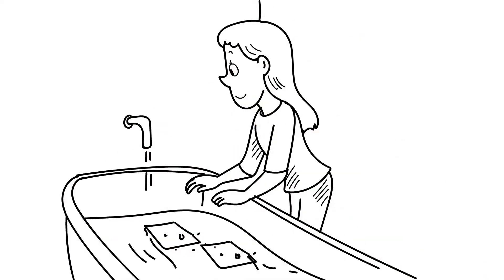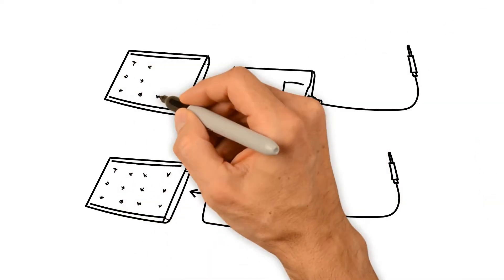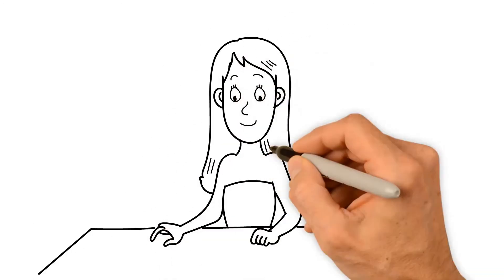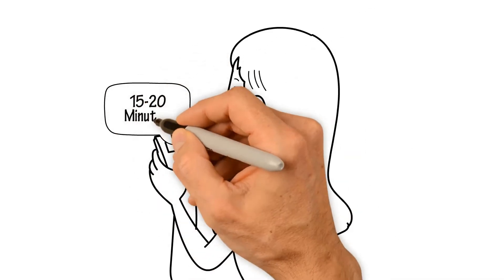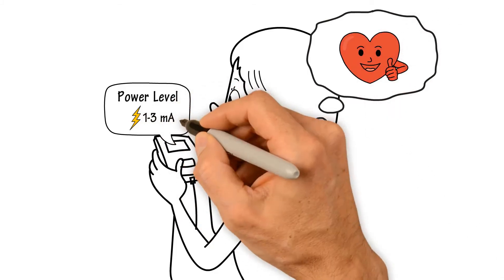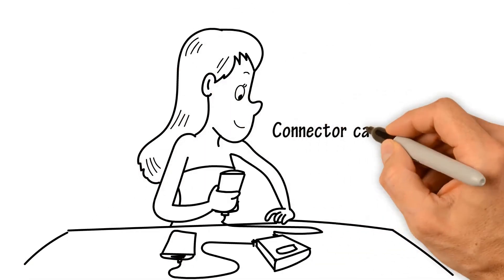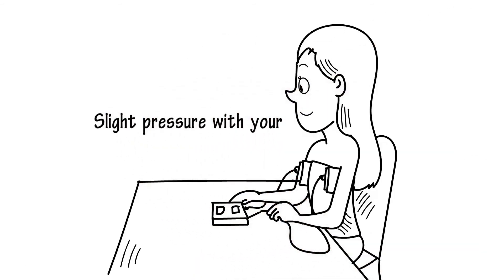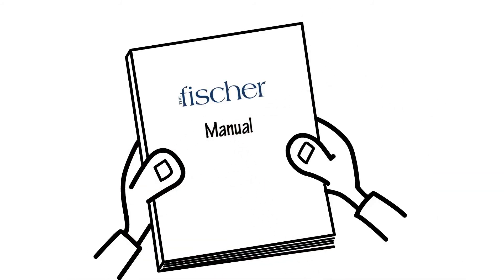How To Use The Fischer: Underarms - Axillary Hyperhidrosis Treatment - RA Fischer Co.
The Fischer: Underarms is a modern, metal-free iontophoresis device. Silicone-graphite electrodes with soft sponge pad inserts deliver a better, faster, and safer experience for axillary hyperhidrosis patients. Soft-touch and designed to contour to your underarms, these state-of-the-art underarm attachments ensure treatment is delivered consistently across your skin’s surface area. Our whiteboard tutorial reviews setup and treatment:

1. First, clean your underarms by removing ointments, creams, and/or cosmetics.
2. Soak the sponge pad sleeves in tap water, but don’t wring them out! The wetter the better as this helps ensure current flow.
3. Take each of the axillary electrodes and insert them into the sponge pad sleeves. Make sure they are completely pushed in.
4. Plug The Fischer control unit into the wall and power it on.
5. Plug the axillary electrode cables into the connectors E1 and E2 located at the back of the control unit.
6. Set treatment timer to 15-20 minutes
7. Set power level. It’s important to treat at a level that's comfortable for you. Most patients begin low at 1-3 mA and gradually increase over time.
8. You’re now ready to begin treatment. Insert an attachment (sponge pad sleeve + electrode) under each arm, with the connector cables pointing to the front. Keep them in place by applying slight pressure with your arms.
9. After your treatment timer reaches zero and you hear the beep, remove the attachments from under your arms.
10. Power The Fischer off, because you’re finished!
11. Refer to The Fischer instruction manual for further details.